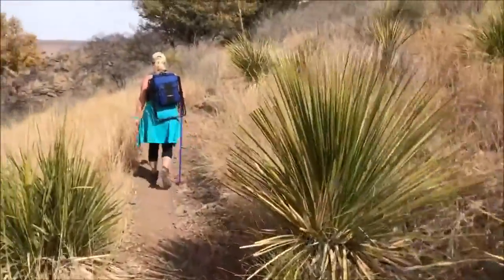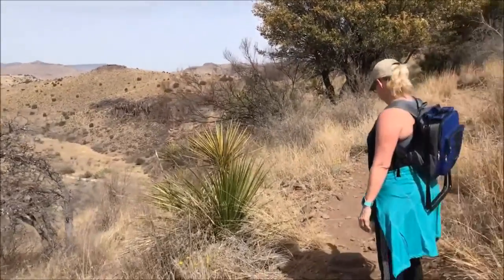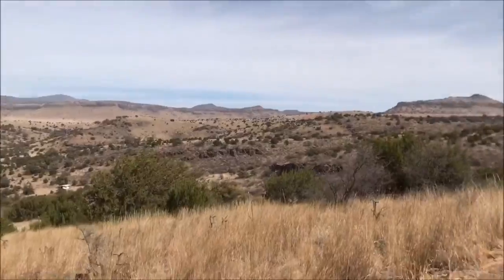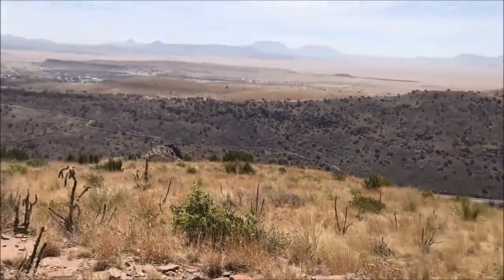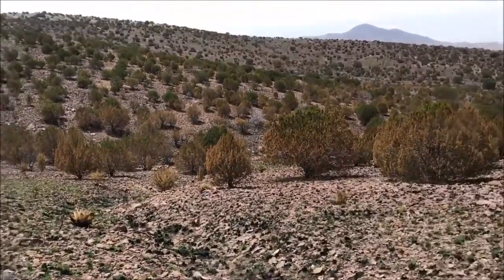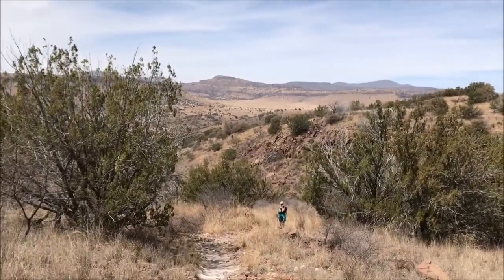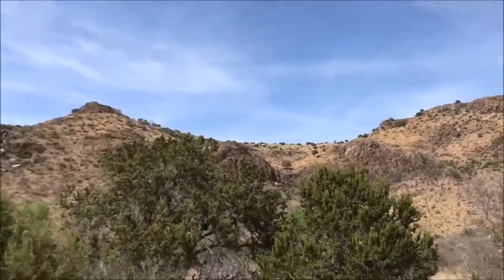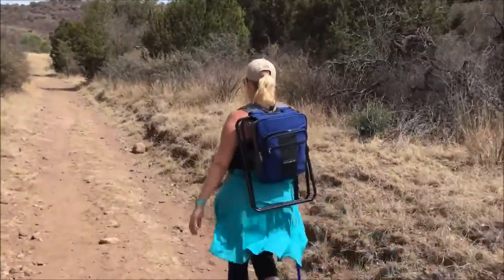Ft Davis, A Long Hike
My wife and I hiked the 11-mile trail at Davis Mountains State Park in West Texas.  The summit is worth the hike, here is our video of the event.